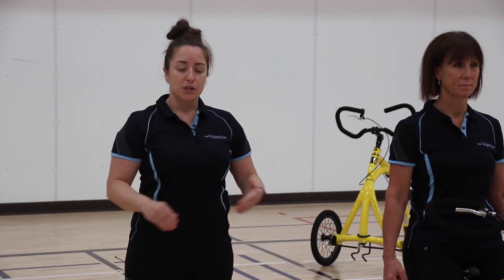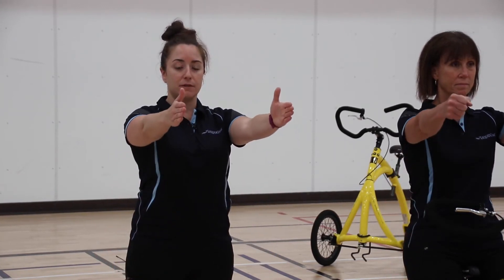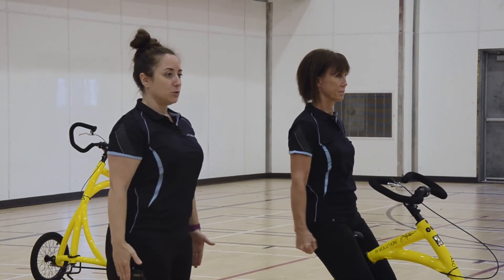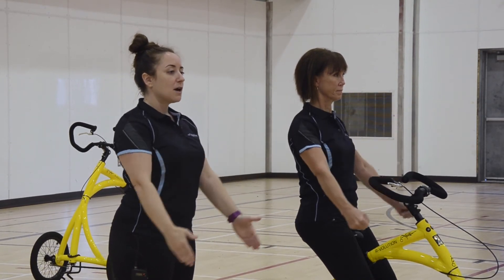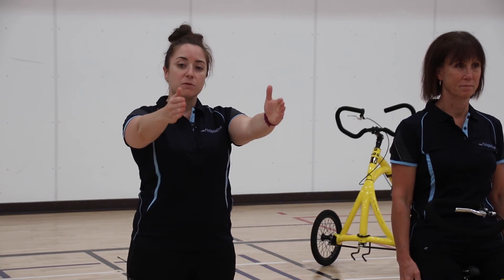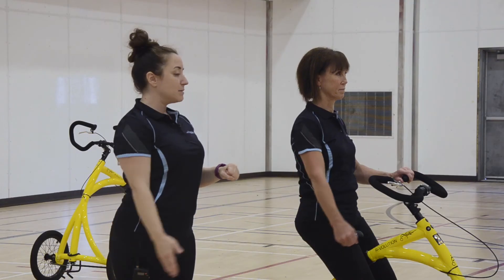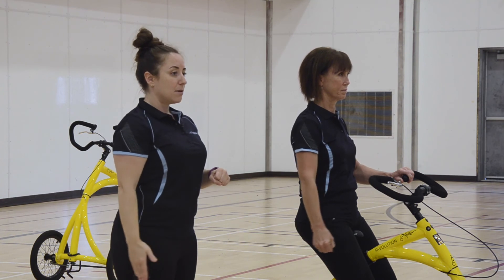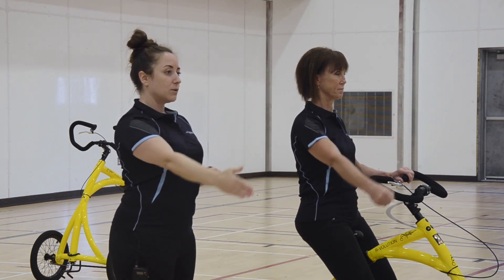The Alinker's Tutorial: Mastering the Modified Front Raise Without Weights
Step up your fitness routine with The Alinker's modified front raise exercise, a versatile workout for those who prefer not to use hand weights. This video demonstrates how to effectively engage your muscles and enhance shoulder strength with or without equipment.

Perfect for maintaining posture and core stability, the modified front raise targets key muscles for a balanced upper-body workout. Whether you're at home or on the go, The Alinker's exercise variations are designed to fit into any lifestyle, promoting health and physical fitness. Double up on your muscle work with this simple yet powerful exercise, and feel the benefits of a well-executed front raise.

The Alinker is a non-motorized walking bike without pedals, created for those who wish to maintain an active lifestyle and use mobility as medicine to be more in control of their own health. This three-wheeled, self-propelled walking bike is designed for the user experience.

Alinker’s mission is about more than just offering a mobility solution. We challenge common perceptions about people with disabilities and make mobility accessible. We are dedicated to building an inclusive community. Selma Blair said it best: "The Alinker is a game changer!"